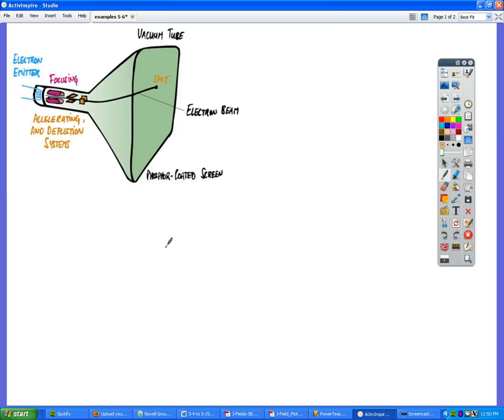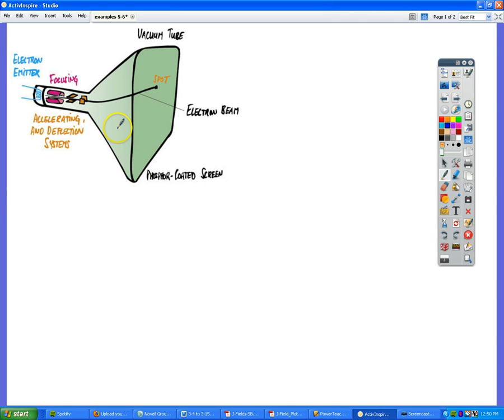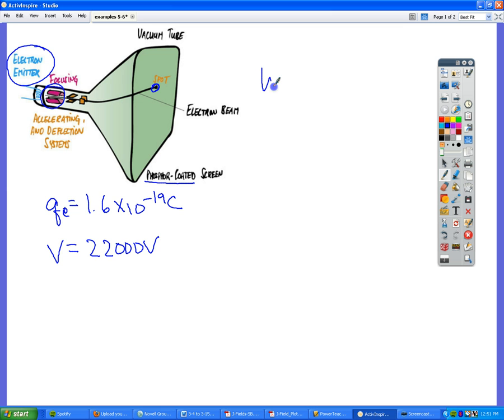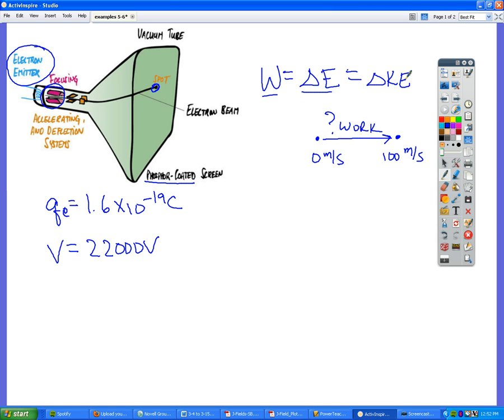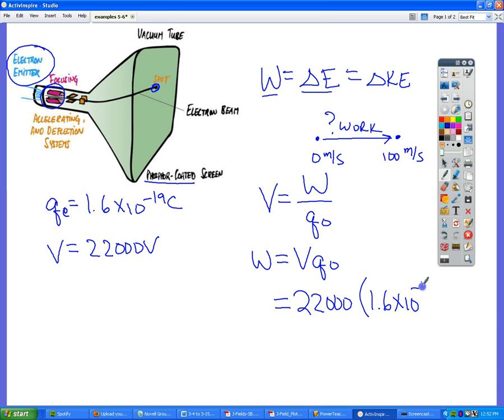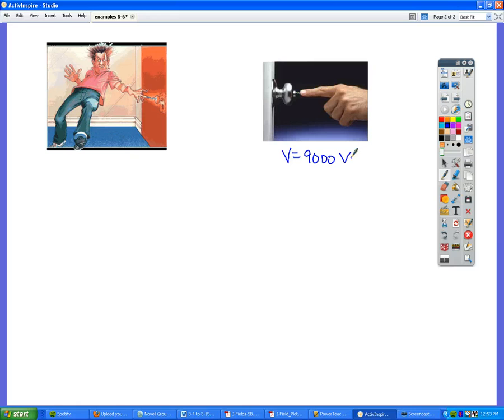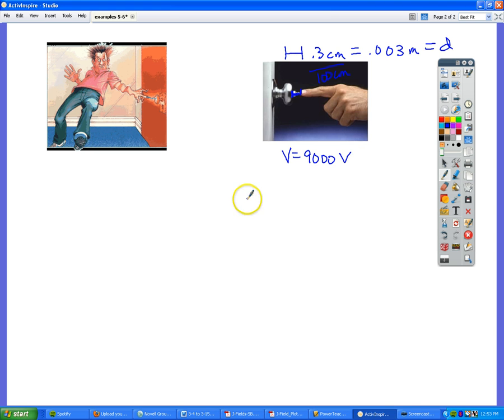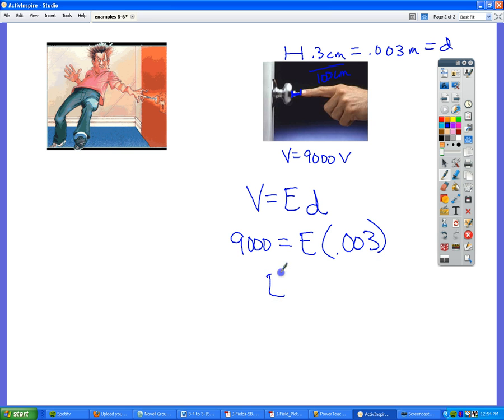ES Examples 5-6